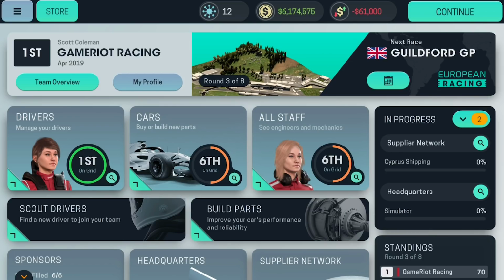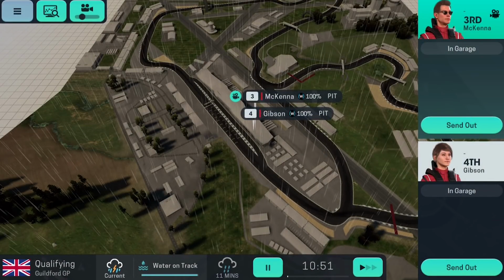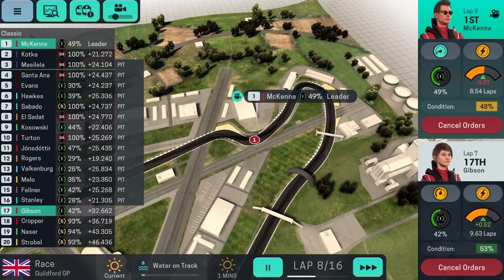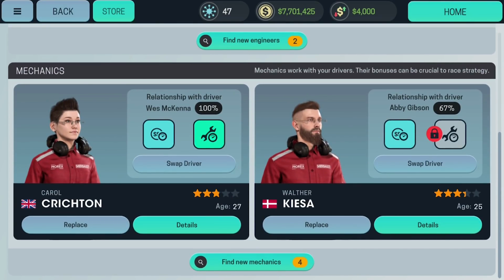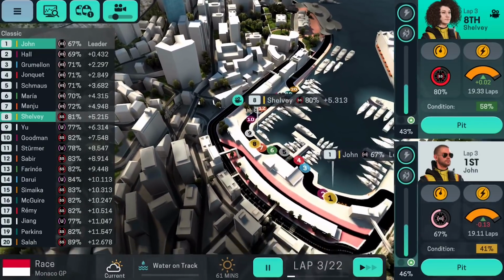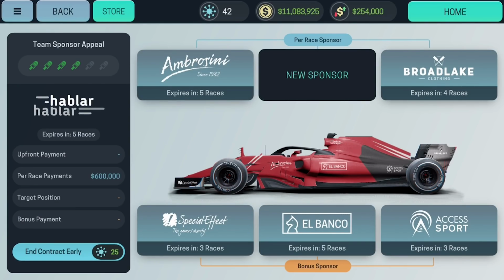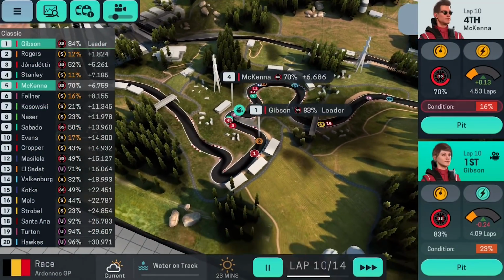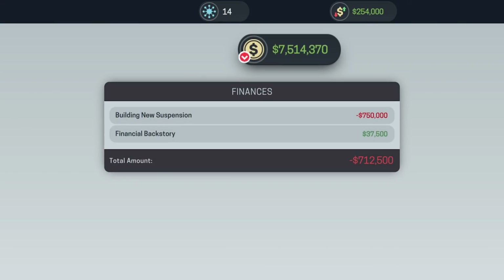Motorsport Manager 3 Gameplay Walkthrough Part 6 - DRIVER CONTRACT NEGOTIATIONS WENT WRONG !!!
Motorsport Manager 3 Walkthrough Part 1 - Motorsport Manager 3 iOS Gameplay Mobile Let's Play Guide & Tips